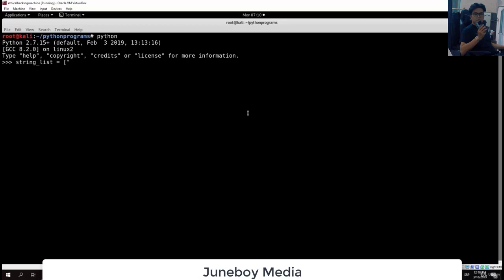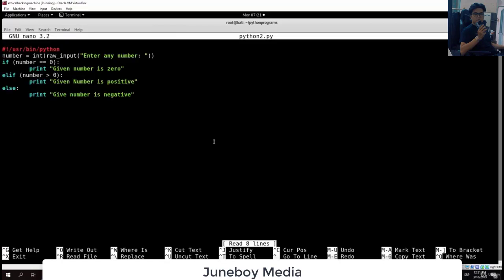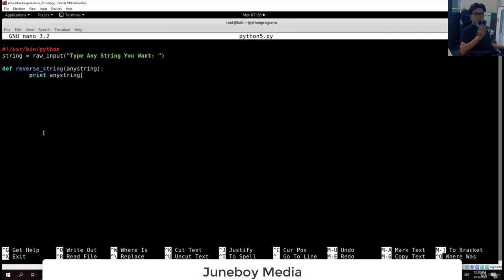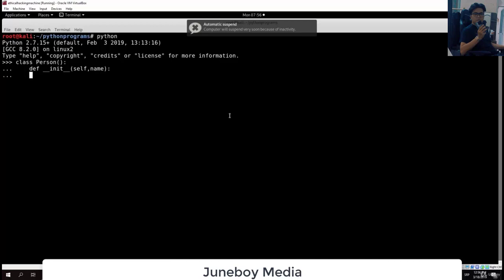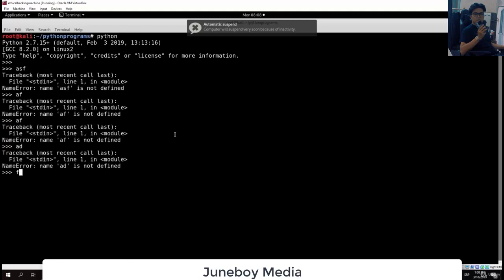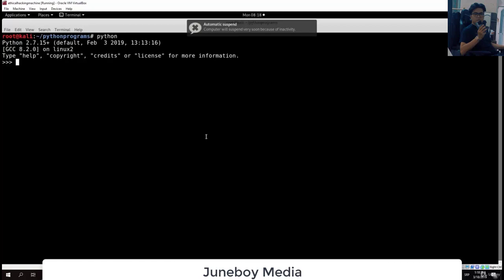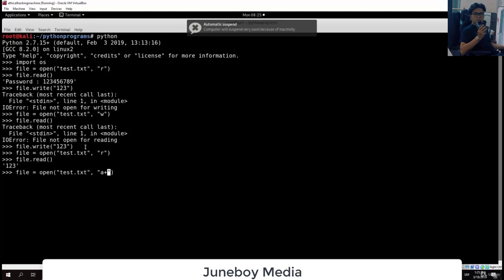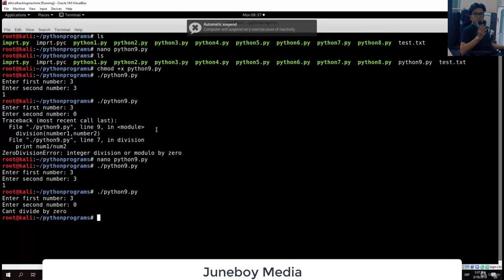Python lists, functions, classes , importing libraries, files in Python and try and except rule